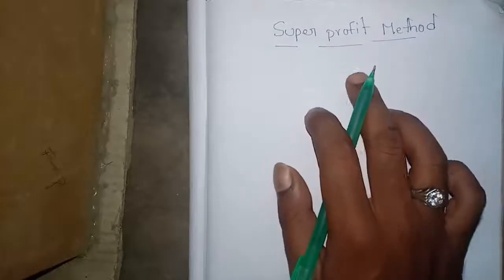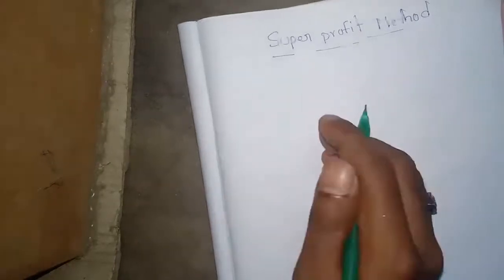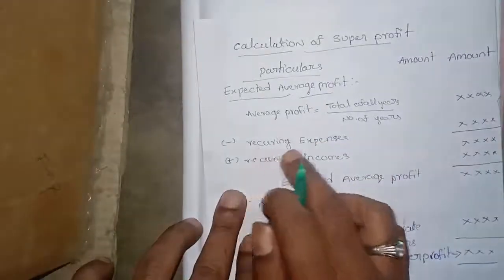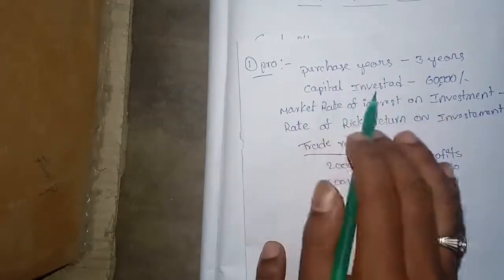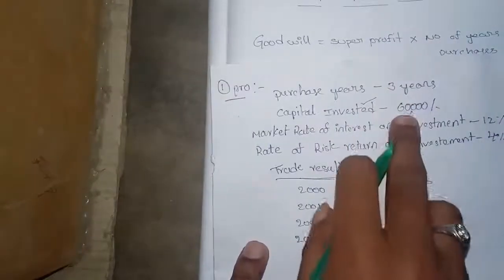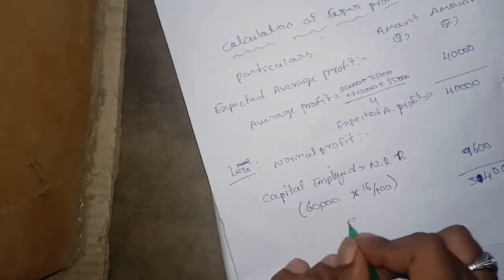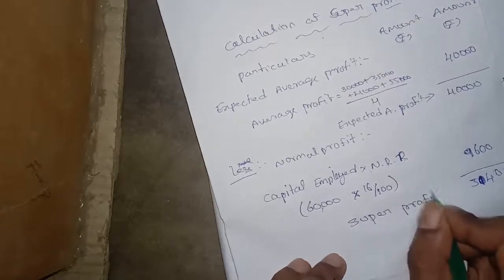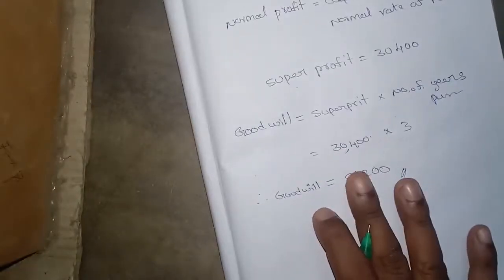Degree 2nd year 3rd Sem Corporate Accounts in telugu super profit Method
𝘕𝘰𝘵𝘦 : 𝘈𝘭𝘭 𝘤𝘰𝘯𝘵𝘦𝘯𝘵 𝘶𝘴𝘦𝘥 𝘪𝘴 𝘤𝘰𝘱𝘺𝘳𝘪𝘨𝘩𝘵 𝘵𝘰 𝘔𝘢𝘯𝘪 𝘒𝘳𝘪𝘴𝘩𝘯𝘢 𝘊𝘢𝘮𝘱𝘶𝘴 ,